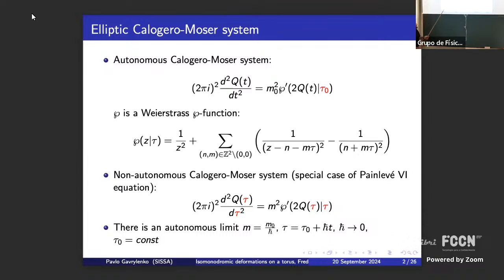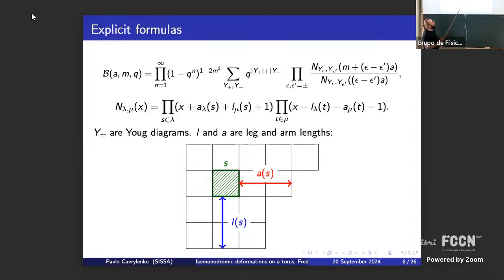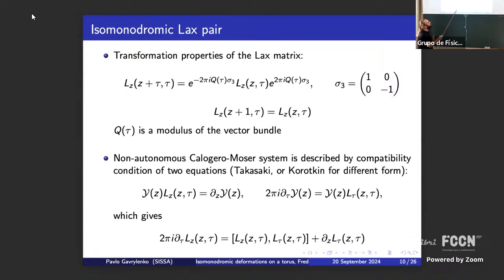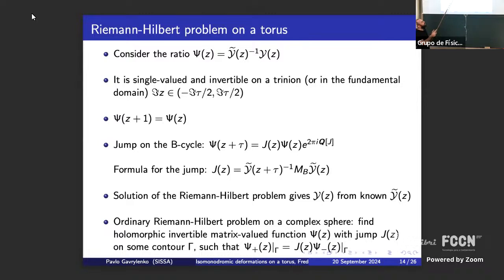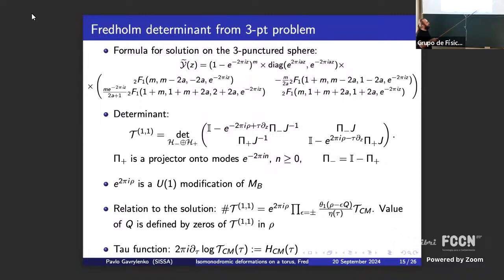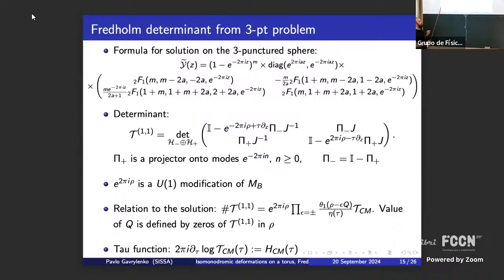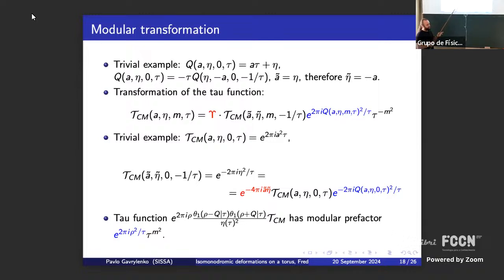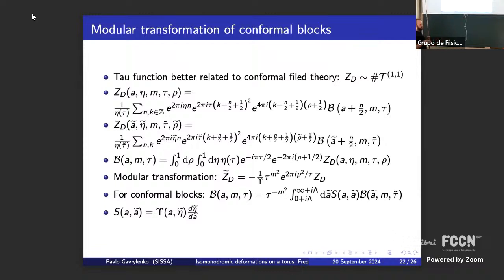Pavlo Gavrylenko (SISSA, Trieste, IT)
Title: Isomonodromic deformations on a torus, Fredholm determinant, and connection constant.

Abstract: We will see how isomonodromic tau functions on a torus with one puncture can be expressed as a matrix Fredholm determinant. This Fredholm determinant can be used to prove Kyiv formula in the toric case. We also use it to study the monodromy dependence of the tau functions, and then to find the connection constant for the modular transformation of these tau functions. This connection constant can also be easily turned into the fusion kernel for c=1 toric conformal blocks. The talk will be based on a joint work with Fabrizio Del Monte and Harini Desiraju.